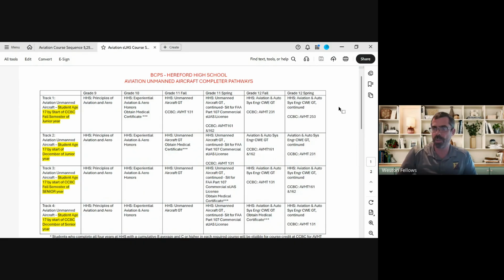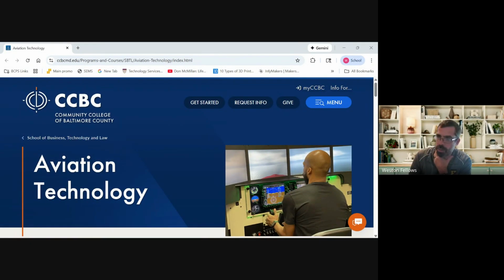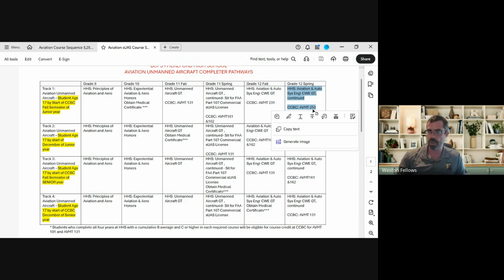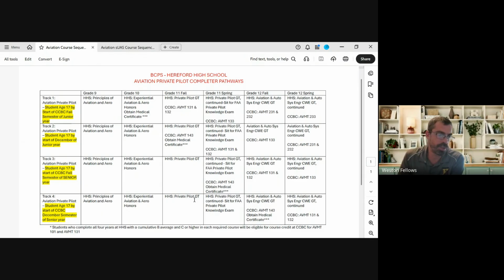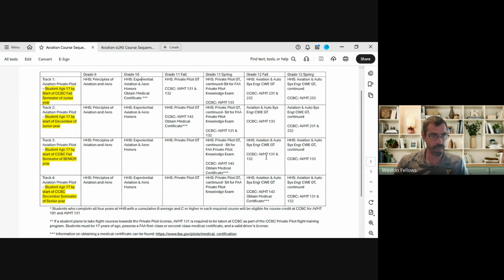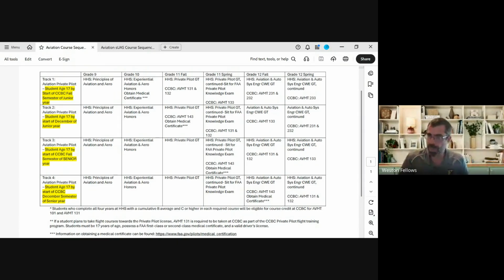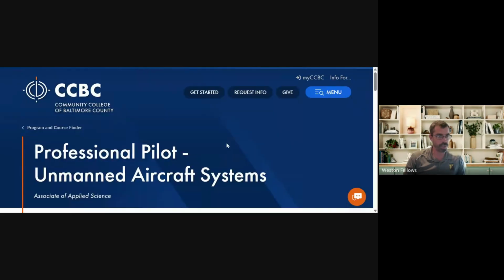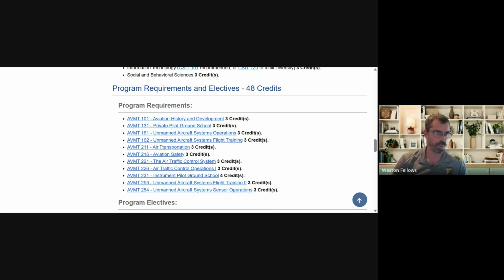December 2025 Aviation Course Sequence Meet Recording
Recording of December Google Meet discussing CCBC course sequencing.